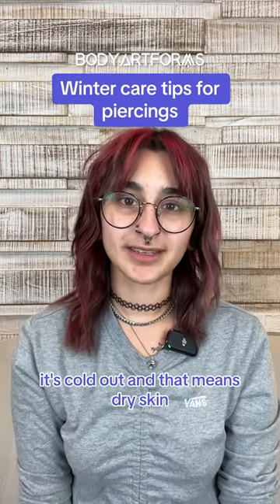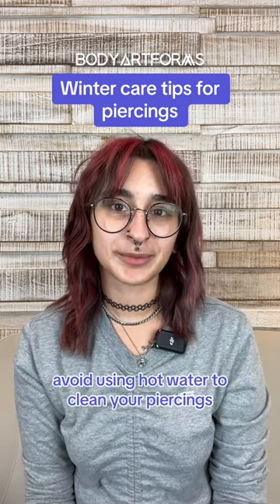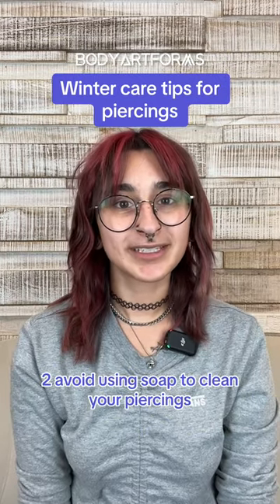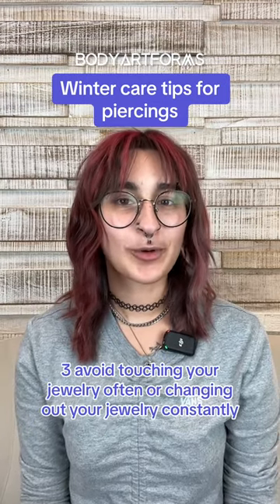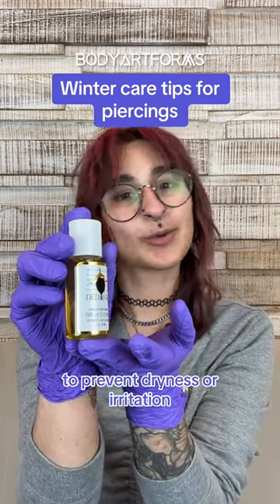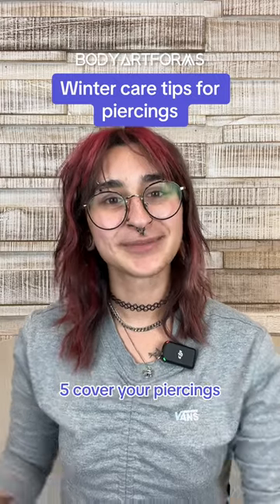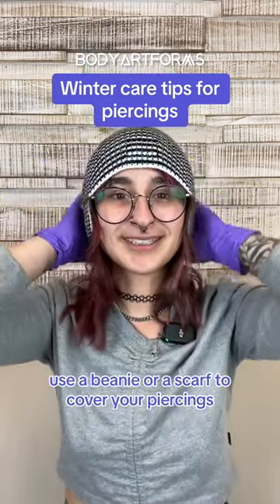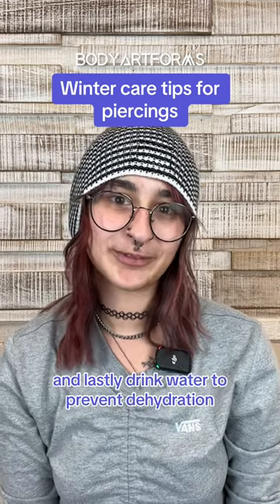Winter Care Tips for Piercings and Stretched Lobes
Chilly weather means giving our piercings and lobes a little more love! Here are a few tips to help your piercings get through the winter.

Need piercing aftercare?